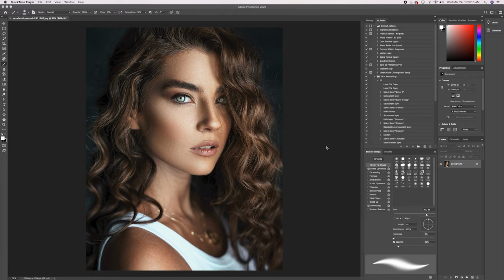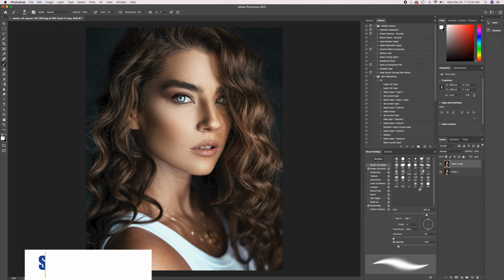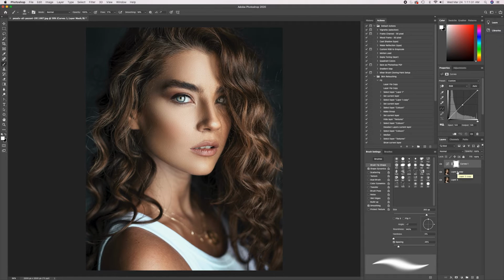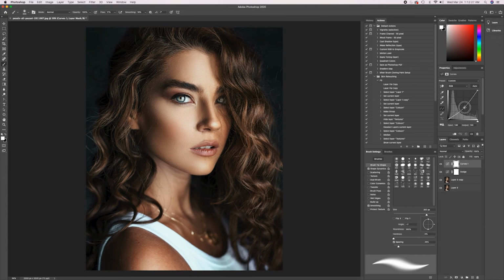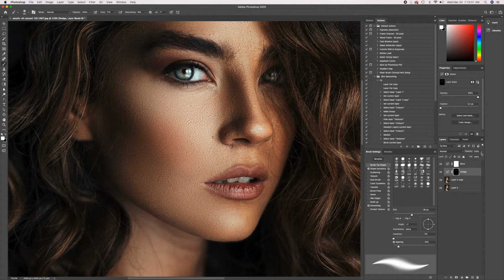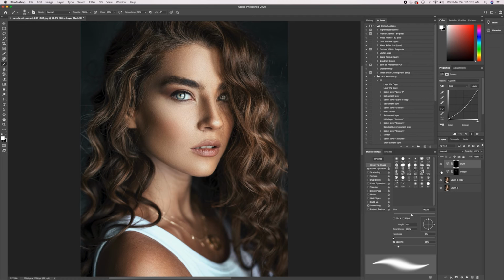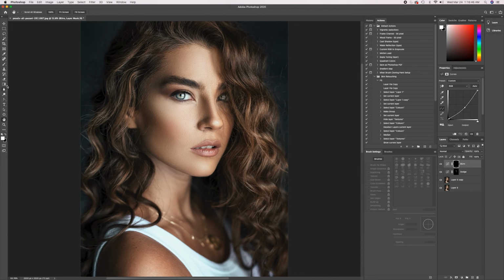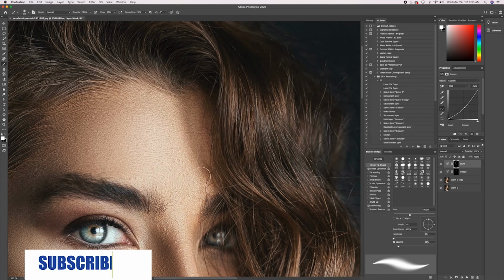Bluzes Tech : Photoshop Series Part 07 Dodge and Burn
Photographer and Videographer Cher teaches you the dodge and burn technique in Photoshop. Check out her other videos on the BluzesTech Media page to learn even more!